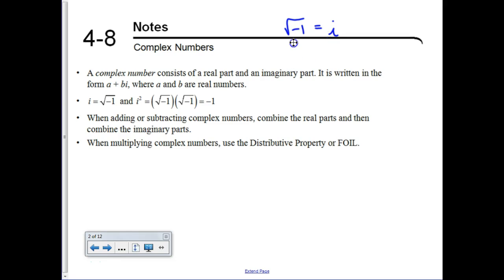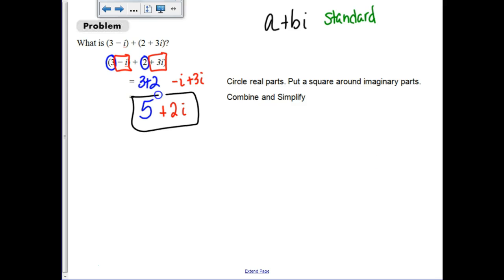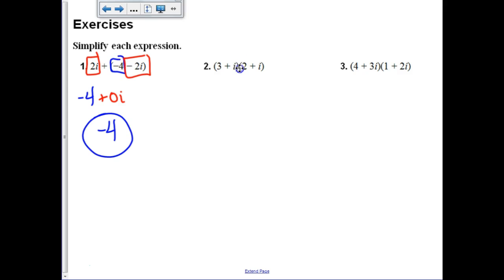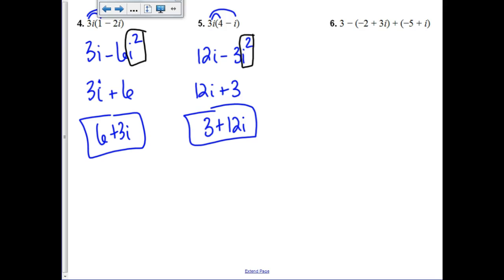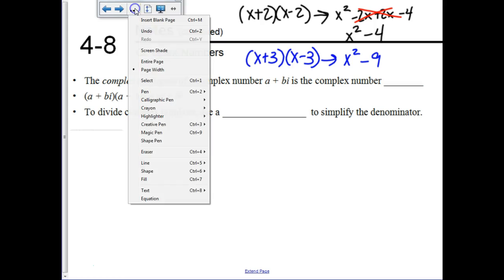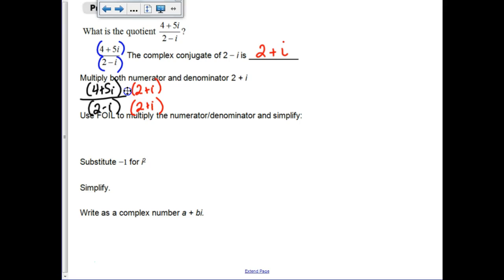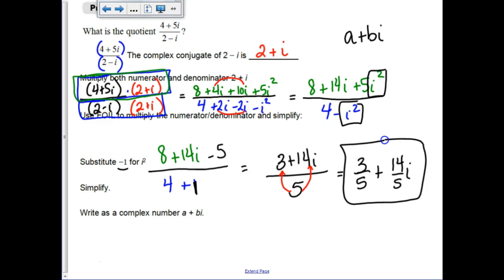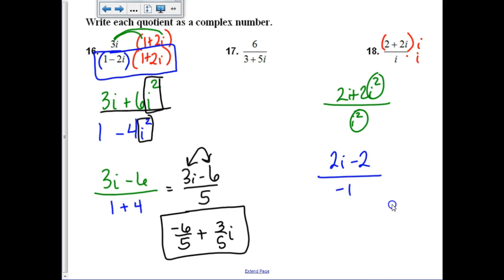4.8 Pearson Complex Numbers Algebra 2